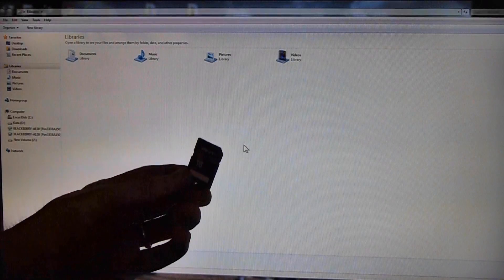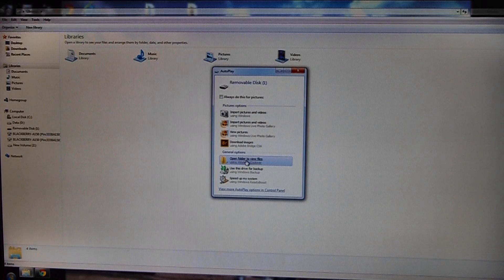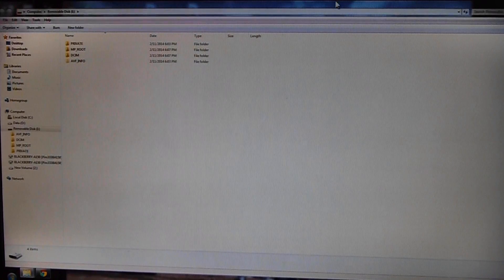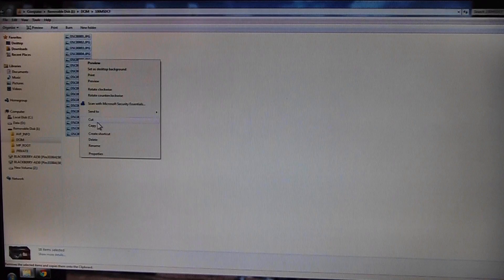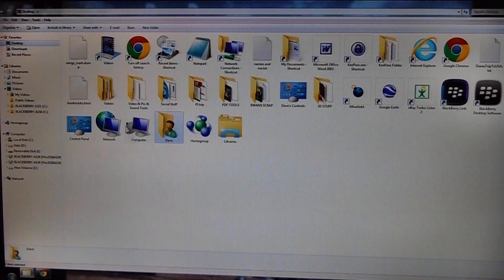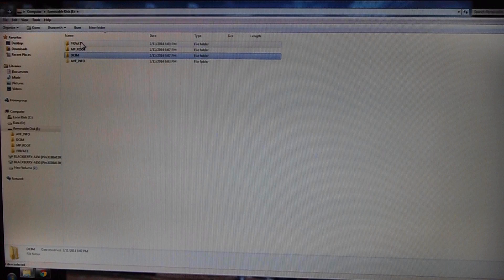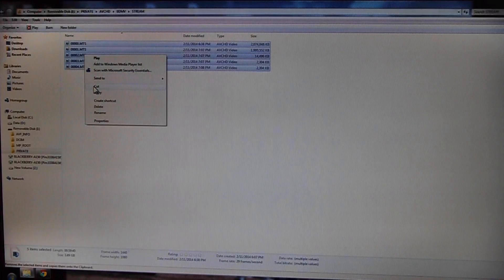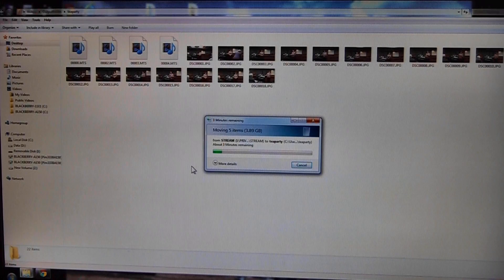How To Transfer Videos from your Camera SD Memory Card to your Computer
How To Get Videos from your Camera SD Card to your Computer